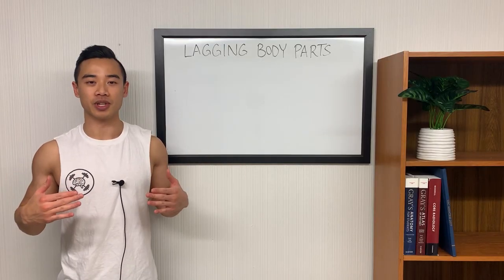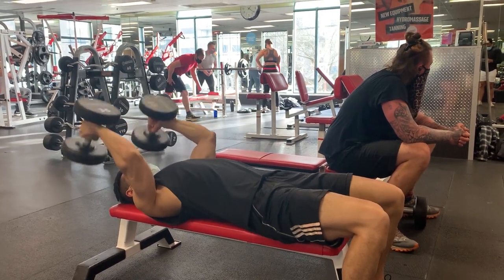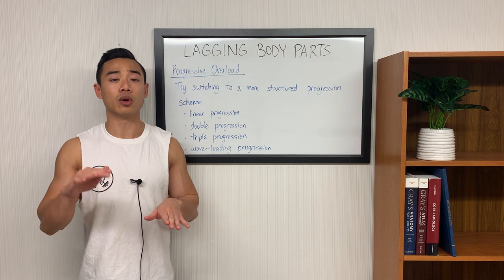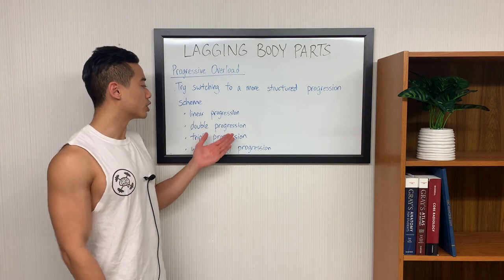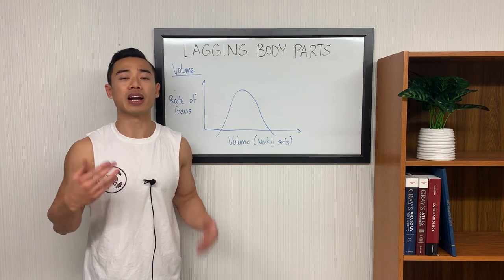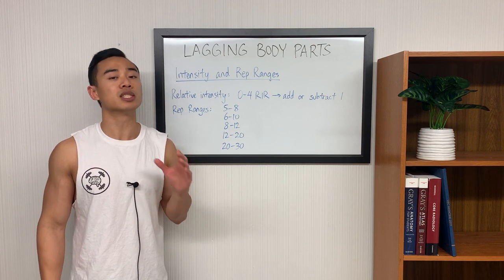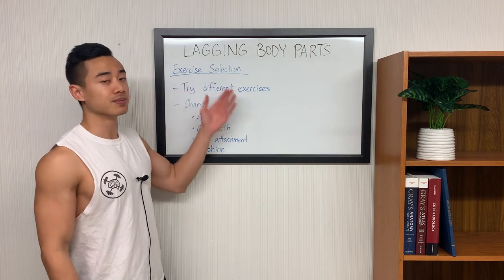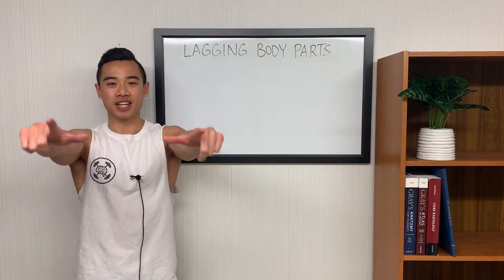FIX LAGGING MUSCLES | HOW TO BREAK PLATEAUS IN TRAINING for MUSCLE GROWTH (Natural Bodybuilding)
This video discusses how to break training plateaus, which might apply to lagging muscle groups or a more general stall in muscle growth.

We’ll troubleshoot lagging body parts with a systematic approach, using my Staircase of Training Priorities for hypertrophy:
- Consistency
- Progressive overload
- Volume
- Frequency
- Intensity and rep ranges
- Exercise selection